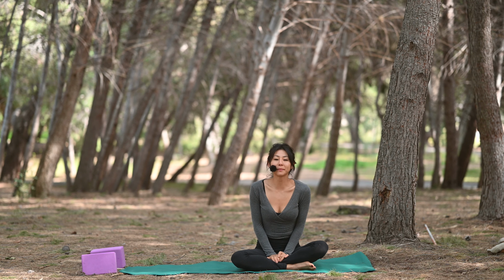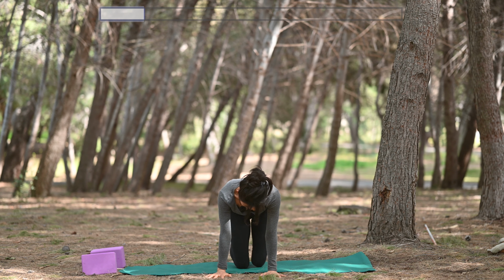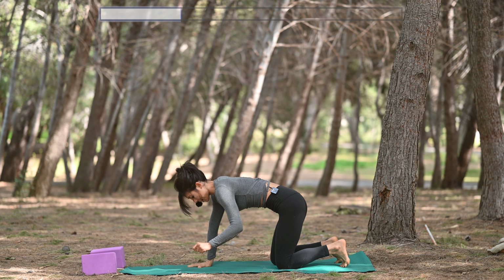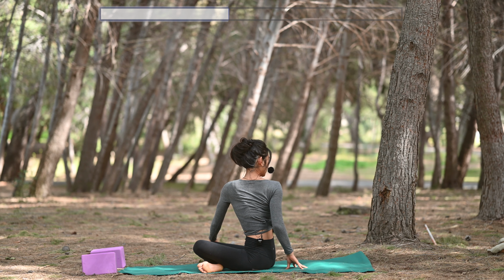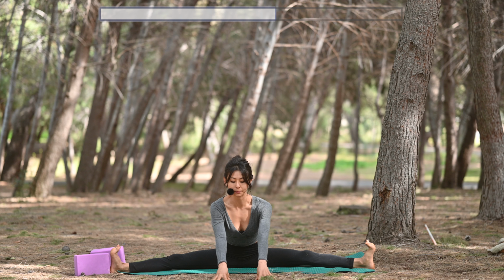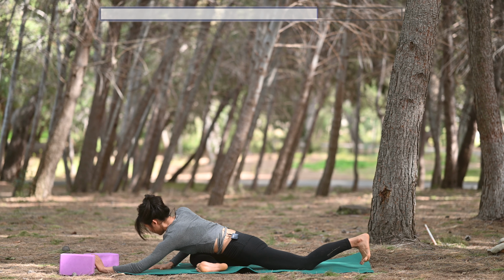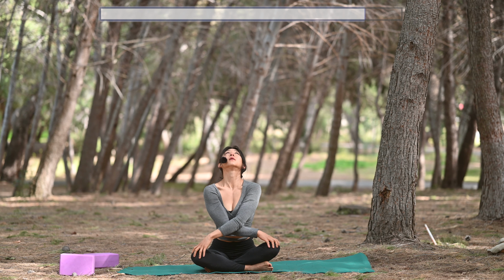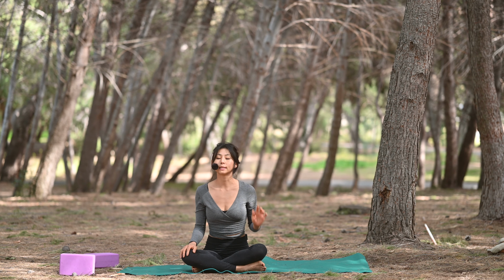10 minute Simple Slow Stretch Yoga Routine | Yoga with Doona 4K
Welcome to Yoga with Doona! My goal is to share the mind and body benefits of yoga with you through my high-quality, free yoga videos.

Yoga mat
Yoga blocks
Yoga strap